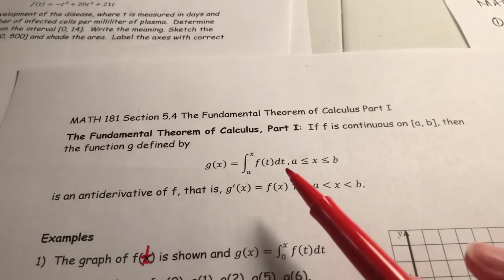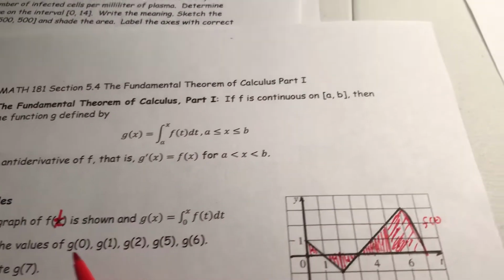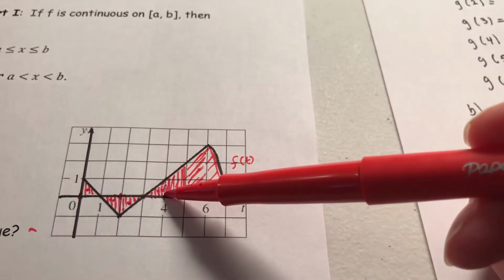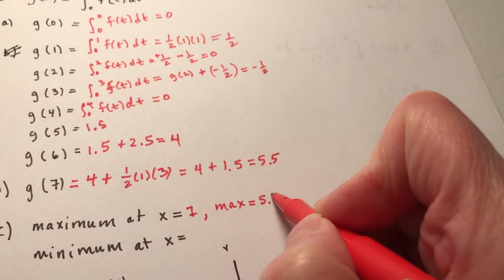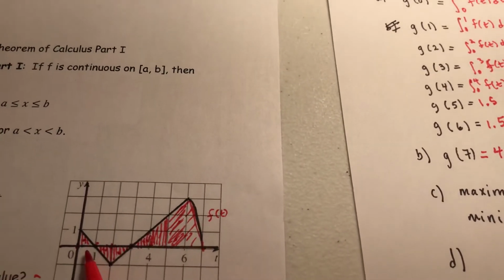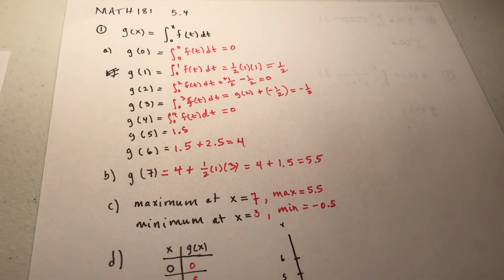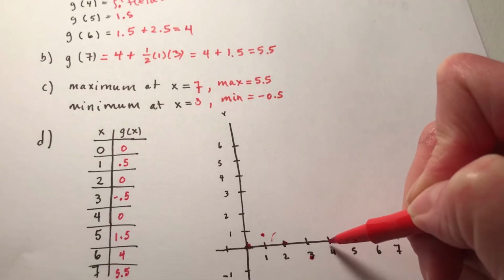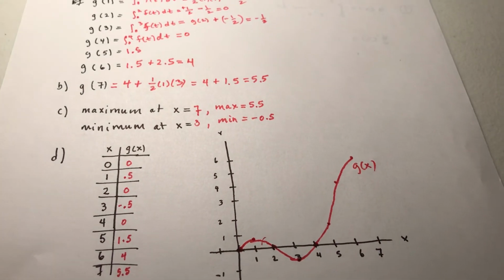5.4 Ex 1c-d